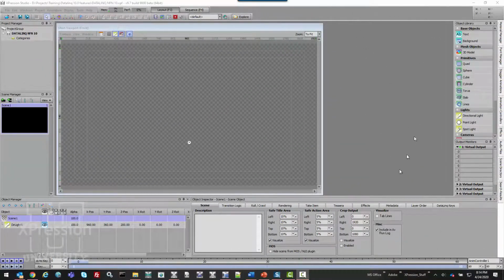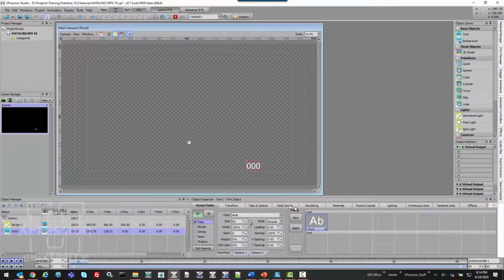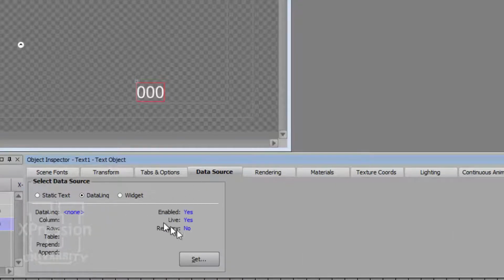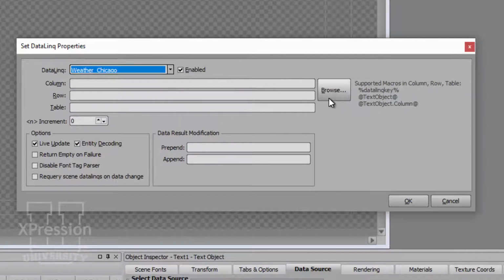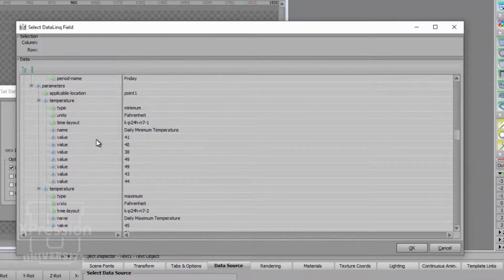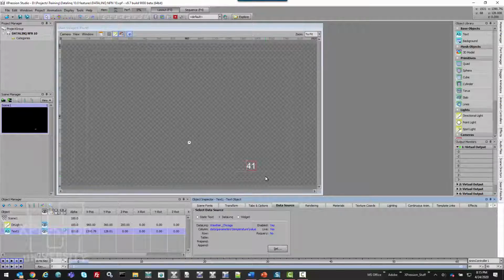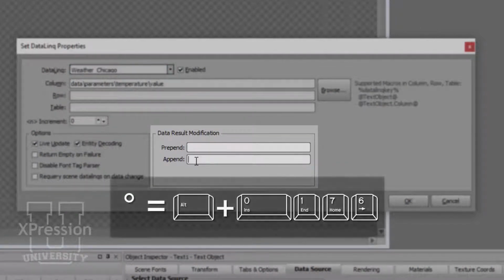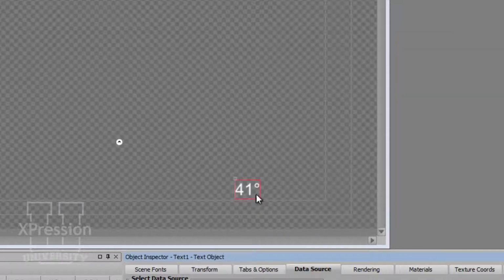XPression | Prepend And Or Append Datalinq Input In XPression (DL115)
XPression DataLinq is a powerful tool for aggregating data feeds and adding real-time data to your graphics. Now you can improve that data feed by adding additional characters to the beginning or ending of the data stream. Add degree symbols, stat category headers, or any other prefix or appended text, from inside the Datalinq user interface. No need to create and hide text objects and use Visual Logic or scripting to concatenate text strings anymore.